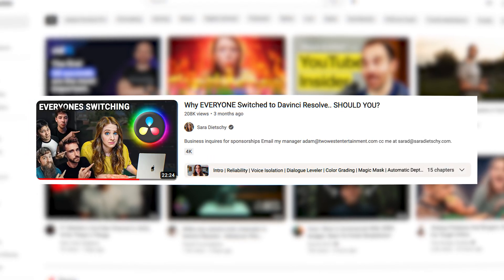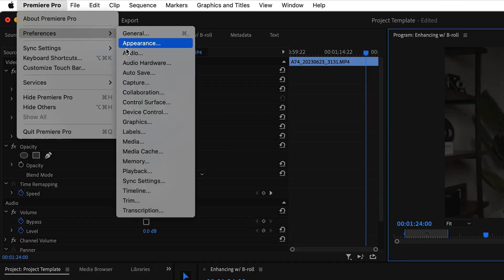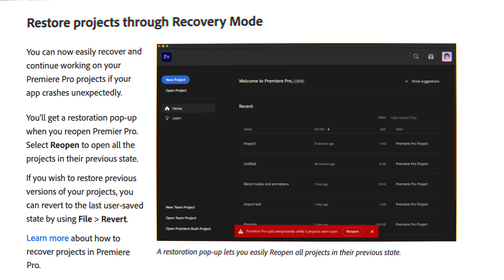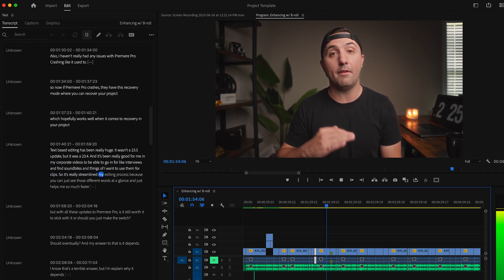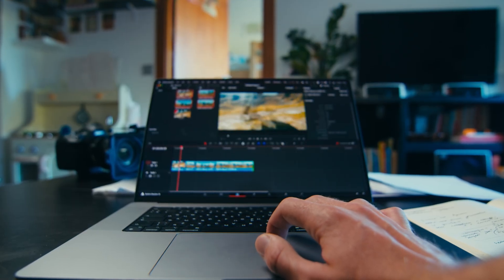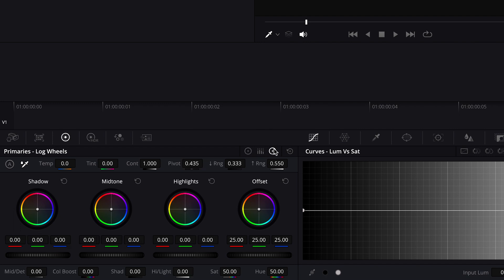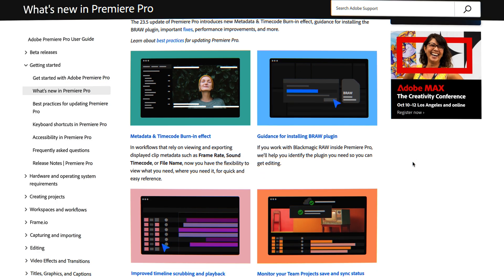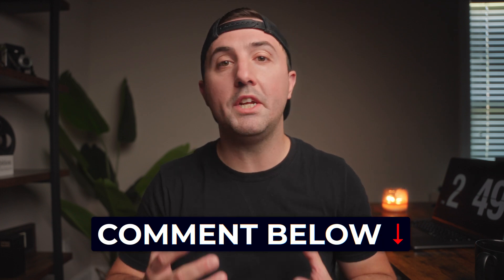This Update May Have Saved Premiere Pro - Switch Now?!?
Should you switch from Premiere Pro to Davinci Resolve?

Adobe has made some big updates lately but is it worth it to just go ahead and switch to Davinci. In this video I go in on some of Adobe's latest updates and share if I'm making the switch.